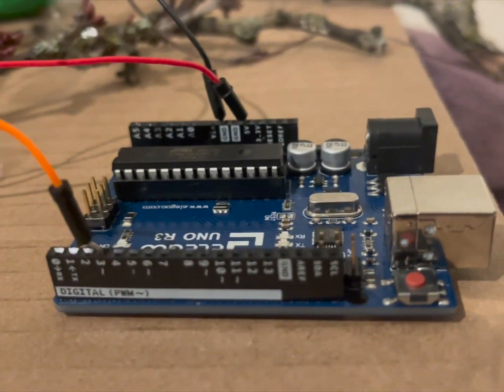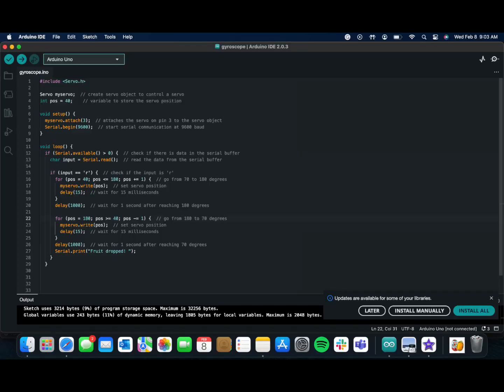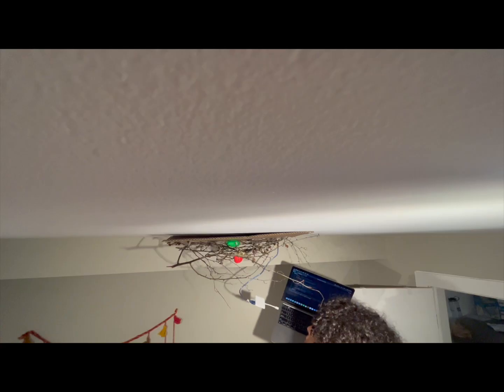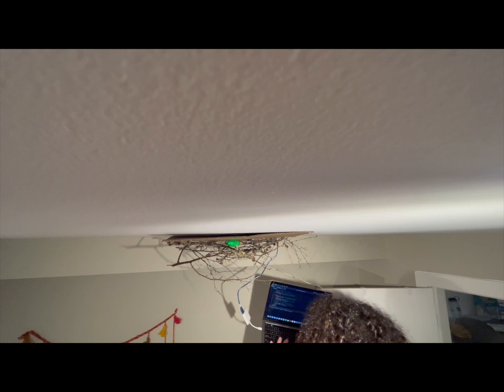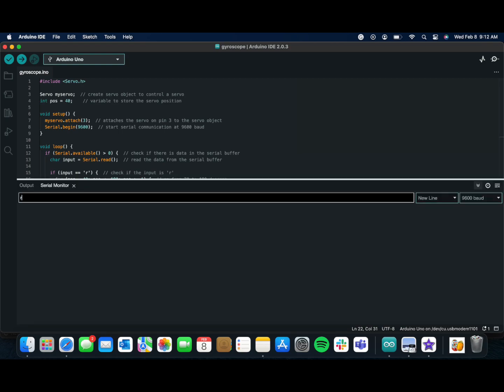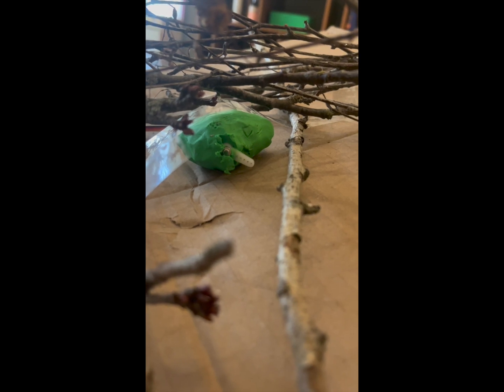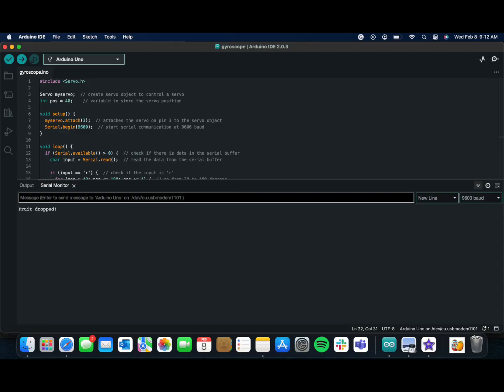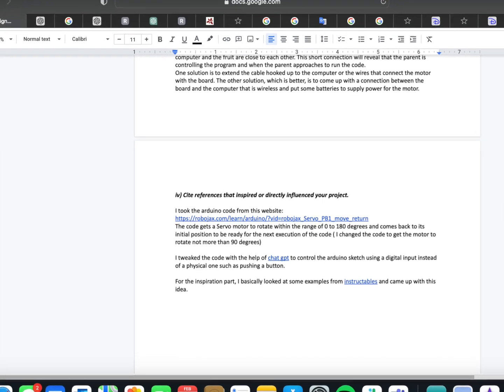CST Project- Assignment 1- Nazanin Shamshiri